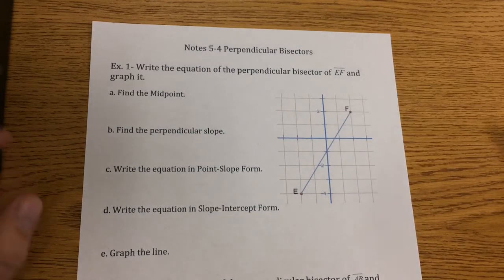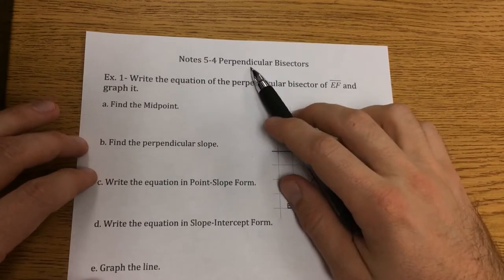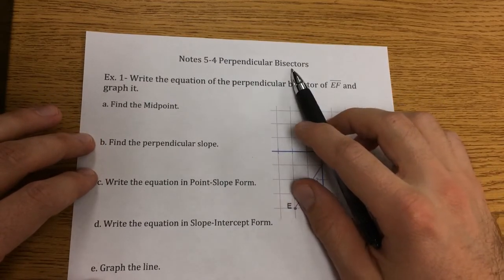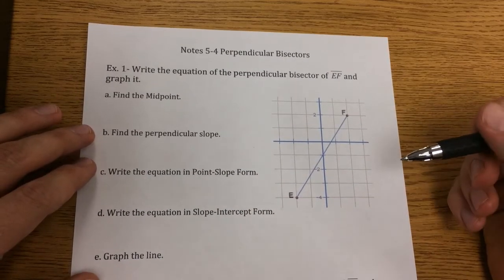Notes 5-4 Perpendicular Bisectors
Mr. Butterbaugh's class notes on equations of perpendicular bisectors!